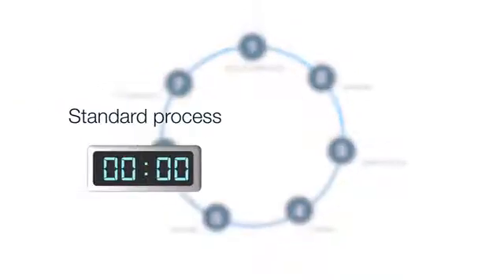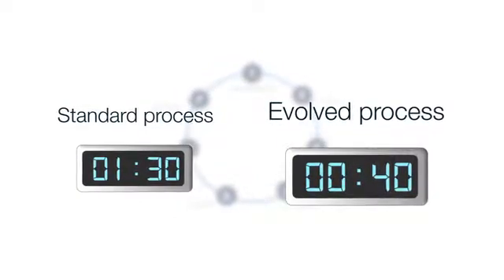Sterilizáció folyamata a Mocom berendezéseivel